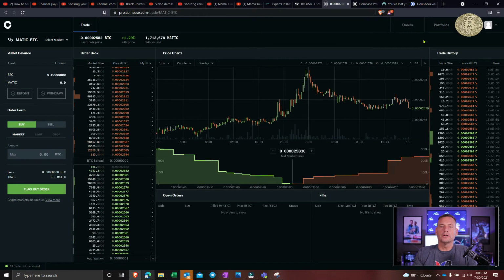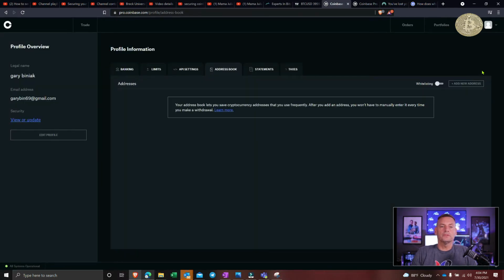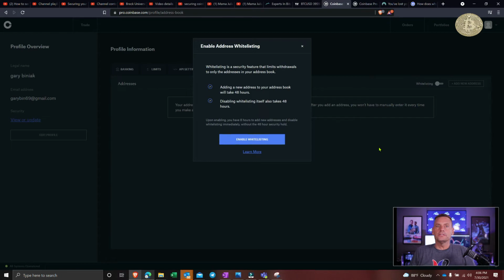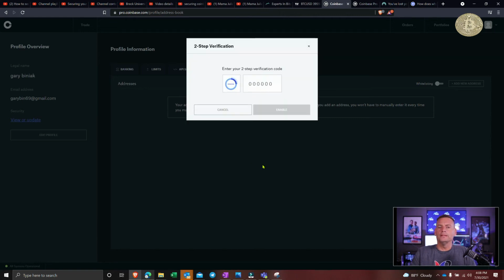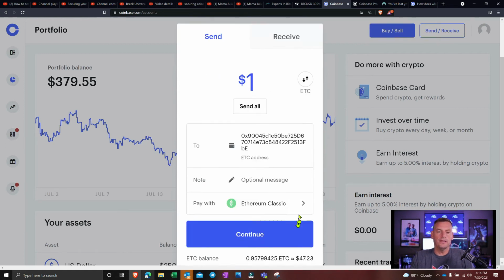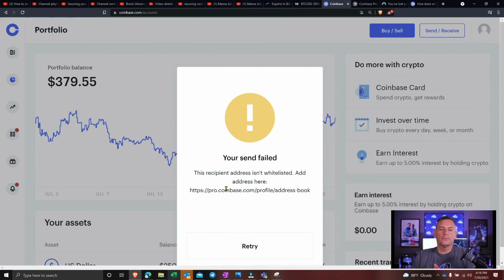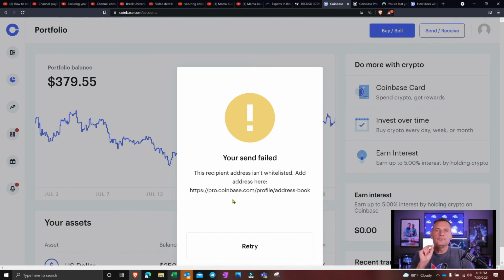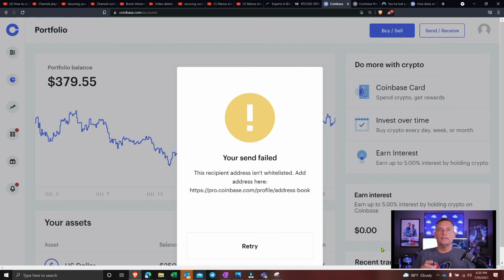Best way to Secure your Cryptos (BTC, ETH, LINK, ADA...) In Coinbase | Whitelisting in Coinbase!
The best way to secure your cryptos is by whitelisting your wallets in Coinbase, but Coinbase doesn't make it obvious how to do that.  I cracked the code on how to do it so follow along and you too will be able to whitelist your wallets in standard coinbase to get the maximum protecting.  This is especially important if you have large amounts of crypto and very useful if you don't plan to transfer cryptos to multiple new addresses regularly.